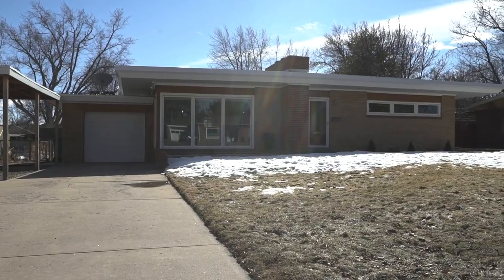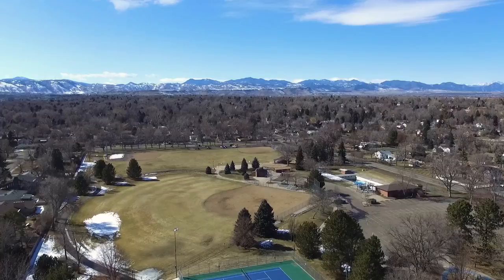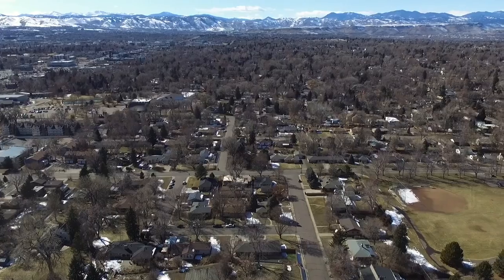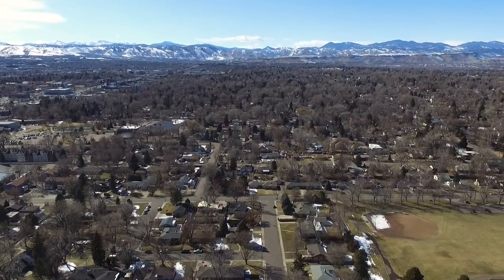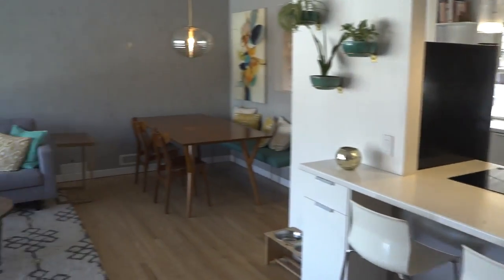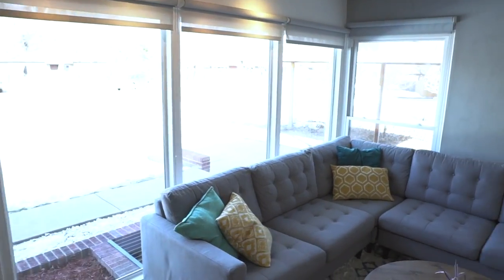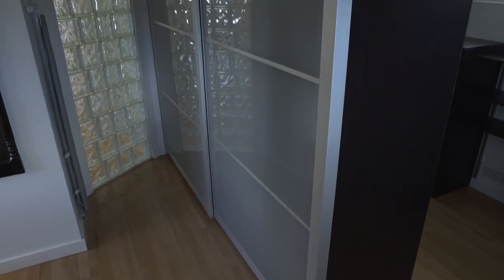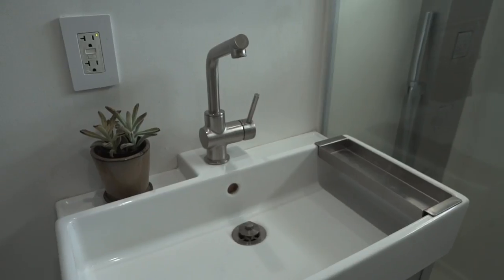Mid-Century Modern Denver Home | Entertainer's Dream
A prime example of midcentury modern design built to please even the most discerning entertainer, this 3 bed/2 bath home literally has it ALL! The pictures sell the home but the location is worth describing. Morse Park is practically your backyard, Crown Hill Park is 7 blocks away and Sloans Lake and the Edgewater nightlife are 2 miles away. That's a beautiful 10 minute bike ride! This beautiful home has a large front yard with tandem carport and attached 1-car garage but the HUGE backyard is where the magic happens. Anyone who enjoys entertaining will appreciate the large covered and lit patio, plumbed grill, cold-bar, custom-built common table, fire-pit, hammock and SPA (ALL INCLUDED). Raised garden beds, fruit trees, blackberries, a chicken coop and lean-to shed are perfect for the chef or gardener who wants farm-to-table. The interior has been completely remodeled. The main living space has been opened up to place focus on the modern kitchen with pull-up bar and induction cook-top, the charming central wood-burning fireplace as well as the floor to ceiling windows that let the sunlight light flood in. The main-floor master has a room-sized walk-in closet with custom wardrobes built in and a pass-through to the remodeled bathroom with smart toilet (It's a thing, and it's amazing)! On the lower level are two more conforming bedrooms as well as a cozy den with wood-burning fireplace and bar. There's also two flex spaces which are perfect for a study, reading nook, play room or an office. This home must be seen to be believed. Come see what your life could be!